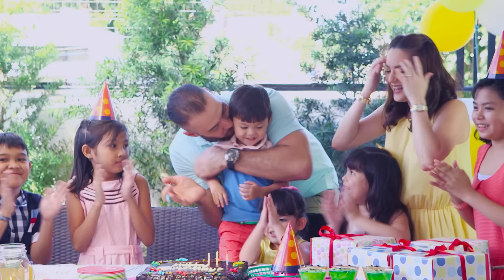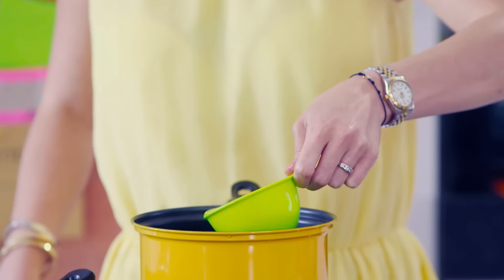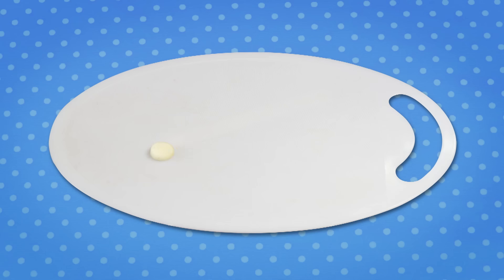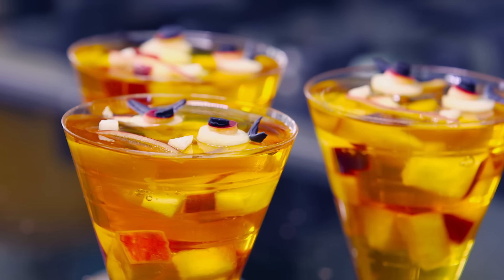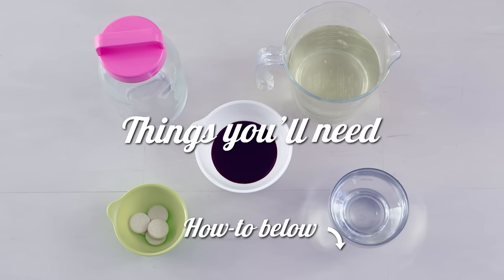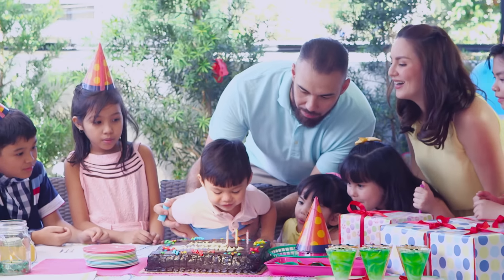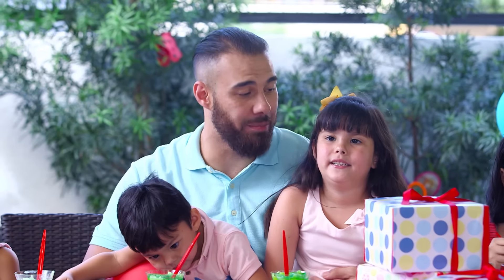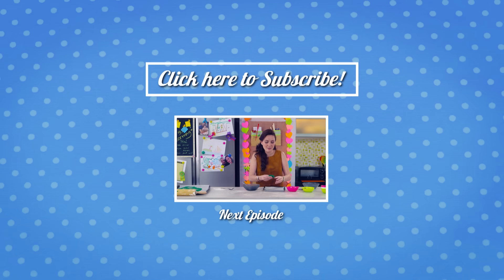Jelly Monsters- Snack Attack E04 with Team Kramer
Mix it up a little on your next birthday party with these fruity Jelly Monsters! Perfect to scare away unhealthy snacks. 😉 Also, say goodbye to your usual party games. Keep your guests on their toes and get 'em working on these colorful lava lamps! 💙